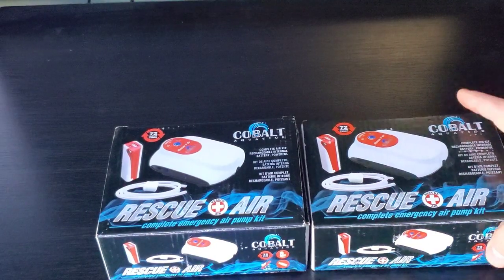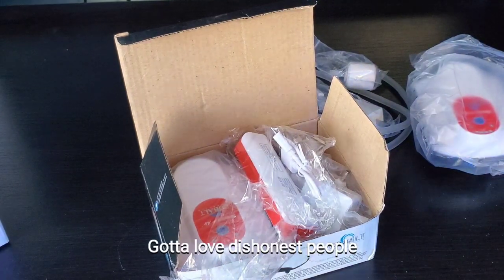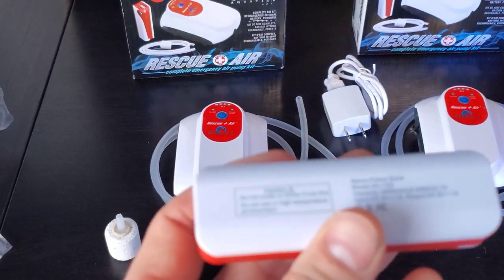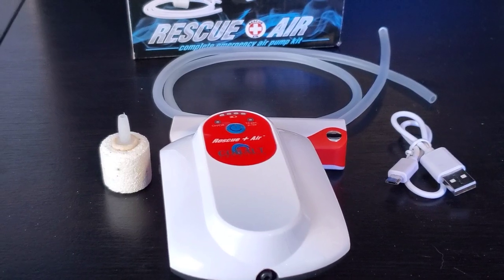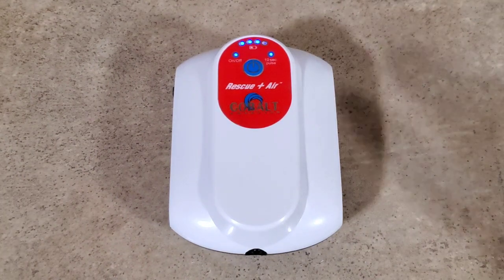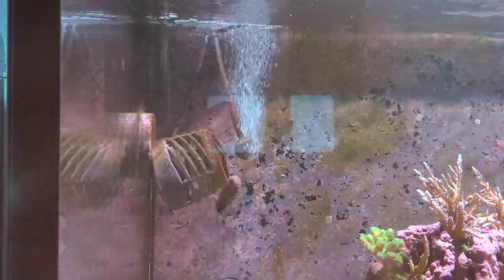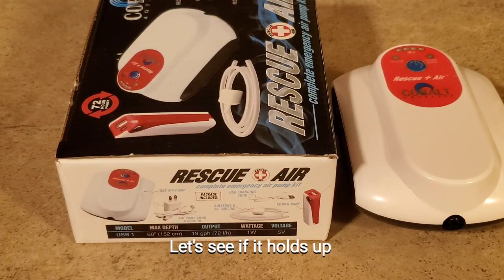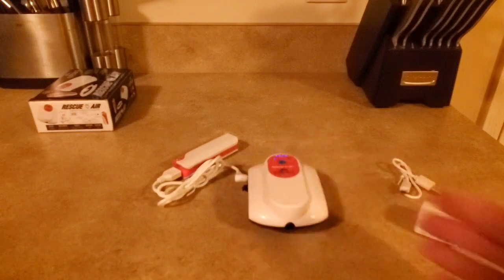Cobalt Aquatics Rescue + Air In Depth Review- Can it REALLY Last 72 Hours?